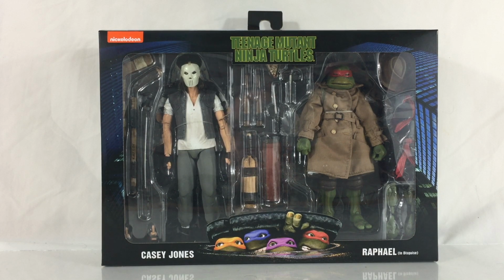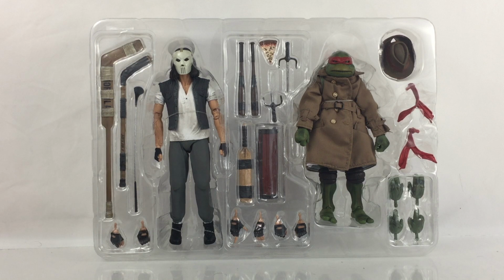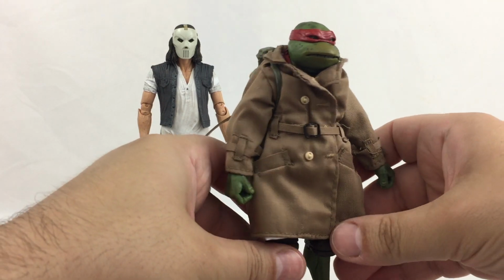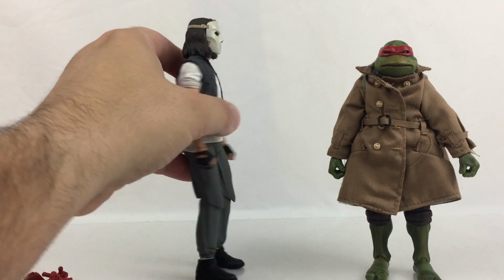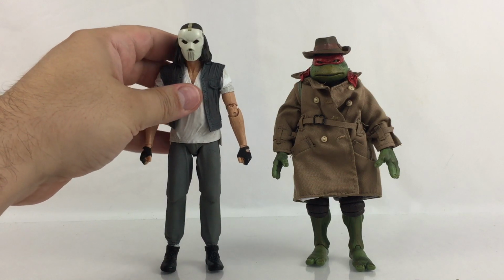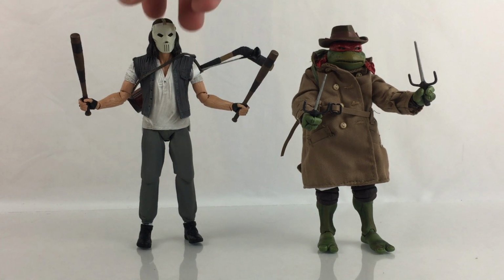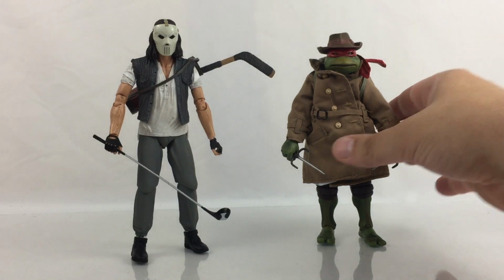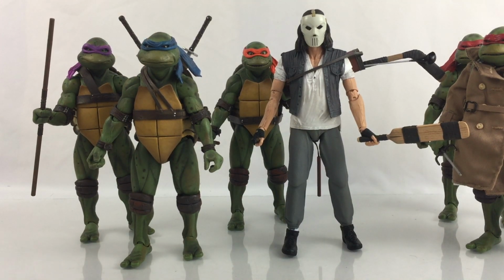NECA Toys Teenage Mutant Ninja Turtles Movie Casey Jones & Raphael In Disguise Figure Review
It's an exciting time for Turtles toys, especially for the original films, arcade and animated television series that NECA is basing their line on since 2016. This set is a historic release as it gives you the first-ever 7" scale Casey Jones and Raphael in Disguise figures that everyone should own. This 2-pack is exclusively available at Wal-Mart for $49.99.

Photo gallery and written review -

ToyHypeUSA.com -